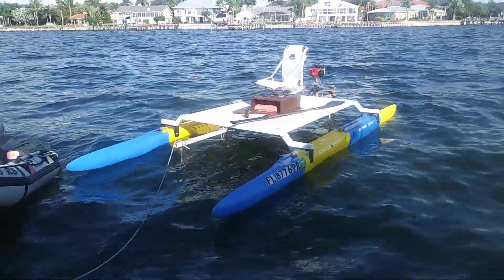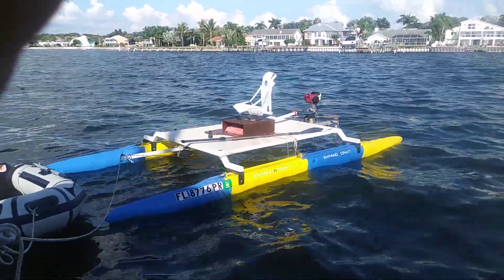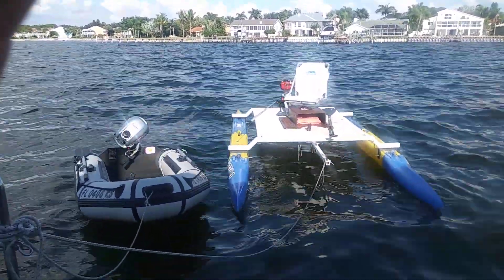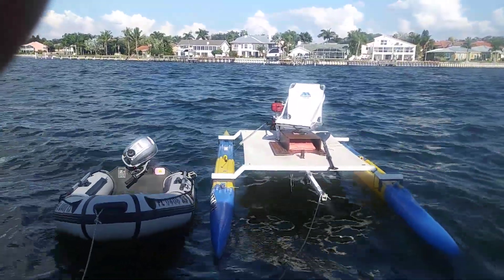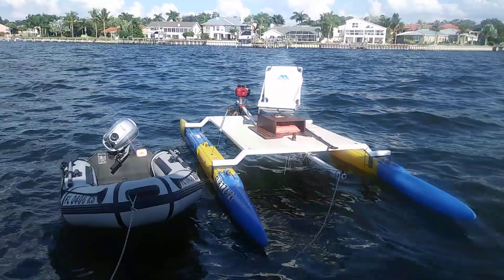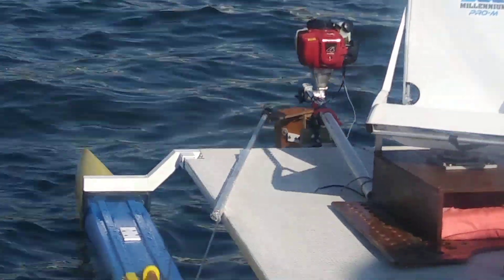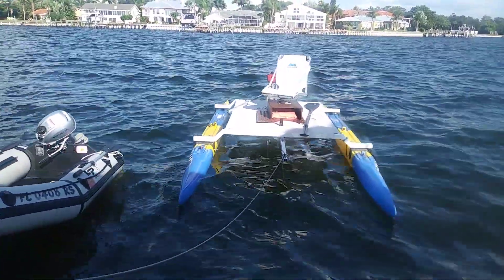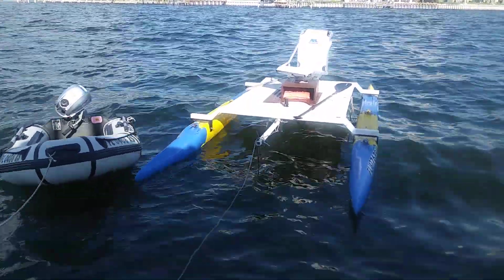Expandacraft Modular Sailboat testing a 1.5 Honda motor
This is just a short video showing how we added a Rudder behind the motor to test how much better it turned without cavitation. It worked like a charm!